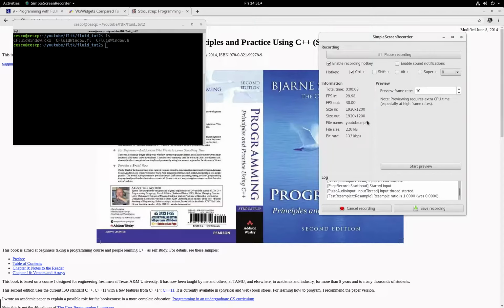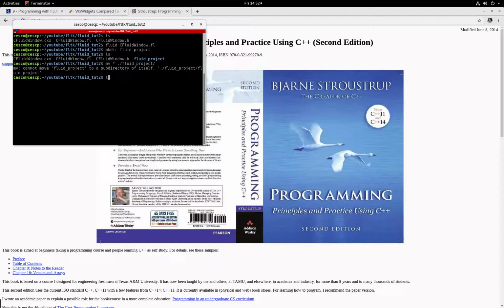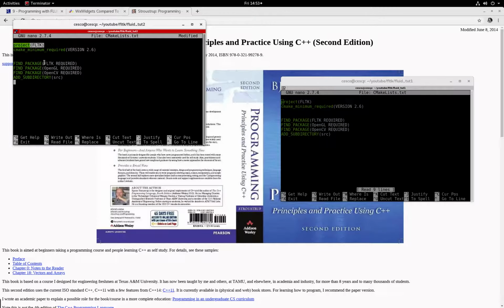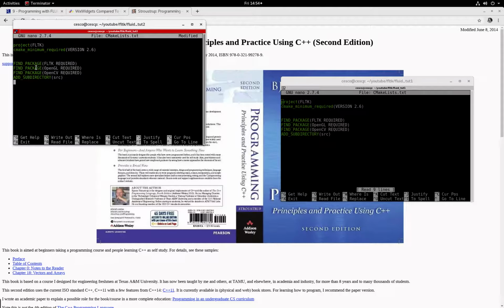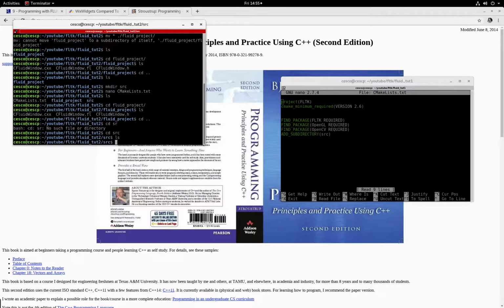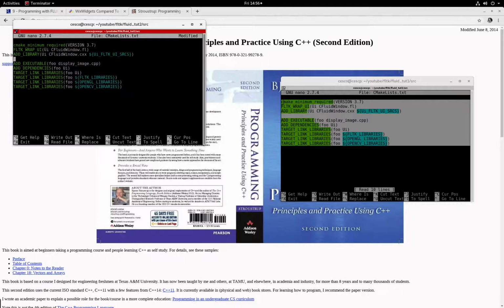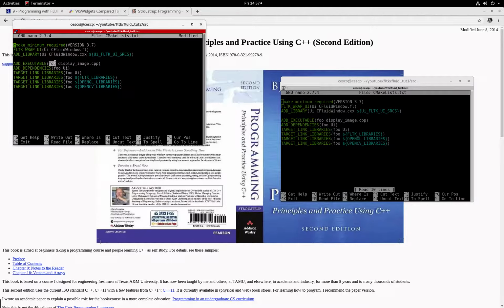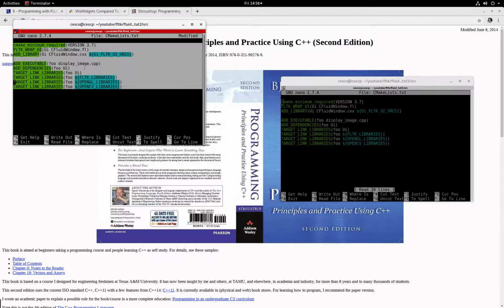#2 Creating the necessary CMake files for the FLTK FLUID Designed GUI application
In this video I show you how to create the necessary CMakeLists.txt files that are required to link the user interface libraries and wrap them around the FLUID generated files.